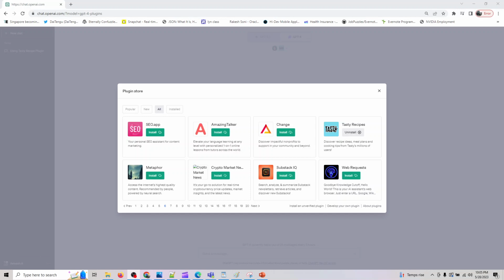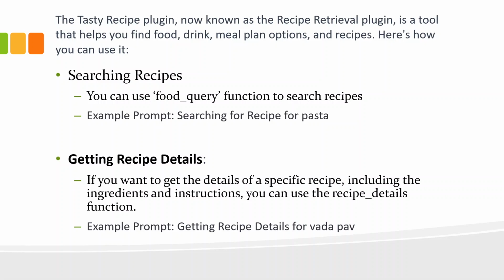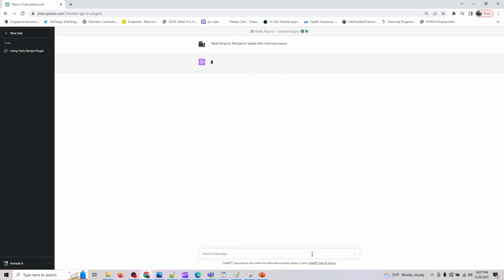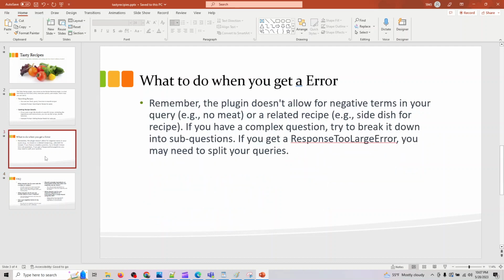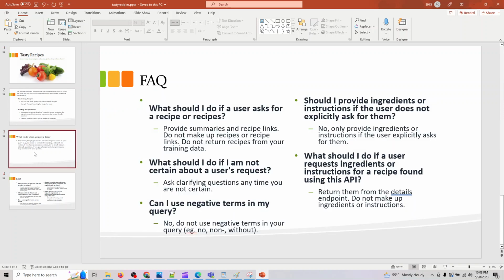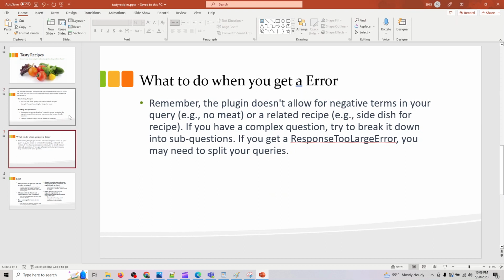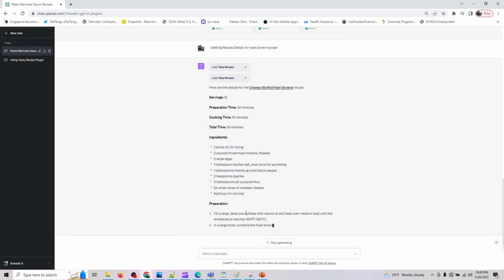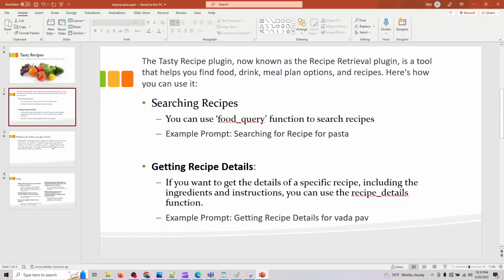Cook Like a Pro with the Tasty Recipes ChatGPT Plugin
Do you want to be a better cook? Do you want to be able to create delicious meals that impress your friends and family? If so, then you need to check out the Tasty Recipes ChatGPT Plugin.

The Tasty Recipes ChatGPT Plugin is a powerful tool that can help you find and create recipes with ease. Simply type in a keyword or phrase, and the plugin will generate a list of relevant recipes. You can then select a recipe and the plugin will provide you with the ingredients and instructions you need to make it.

The Tasty Recipes ChatGPT Plugin is also great for getting creative in the kitchen. If you're looking for a new way to cook a classic dish, or if you want to try something completely new, the plugin can help you come up with new ideas.

And best of all, the Tasty Recipes ChatGPT Plugin is easy to use. Just install the plugin and start searching for recipes. You'll be cooking like a pro in no time!

Here are some of the features of the Tasty Recipes ChatGPT Plugin:

Find recipes for any occasion
Get creative with your cooking
If you're looking for a way to improve your cooking skills, then you need to check out the Tasty Recipes ChatGPT Plugin. With this plugin, you'll be able to find and create delicious meals that will impress everyone you serve.

Here are some additional tips for using the Tasty Recipes ChatGPT Plugin:

Be specific in your search queries. The more specific you are, the better the results will be.
Use keywords and phrases that describe the type of food you're looking for. For example, if you're looking for a recipe for a chicken dish, you could search for "chicken recipes" or "chicken dinner recipes."
If you're not sure what you're looking for, you can browse the categories of recipes that are available.
Once you've found a recipe that you like, read the instructions carefully before you start cooking. This will help you avoid any mistakes.
Have fun! Cooking should be enjoyable, so don't be afraid to experiment with different recipes and flavors.